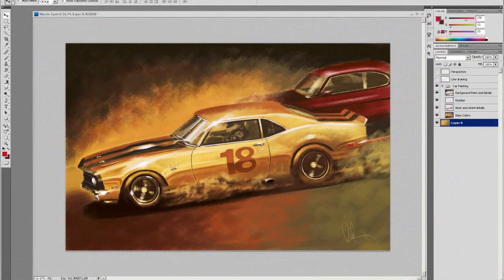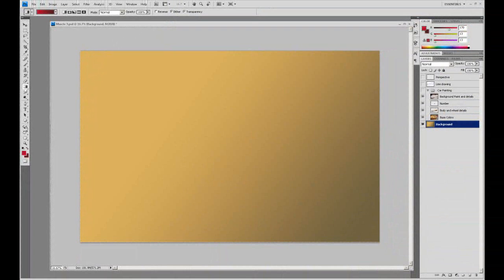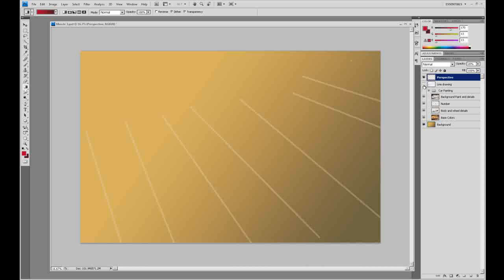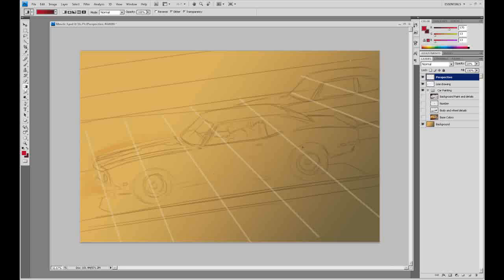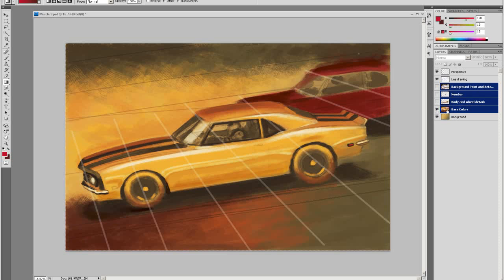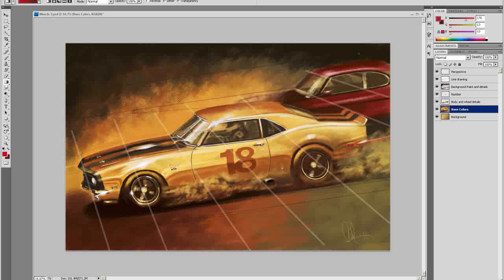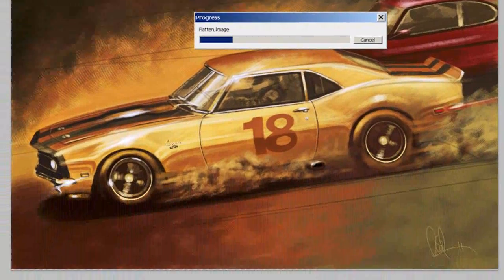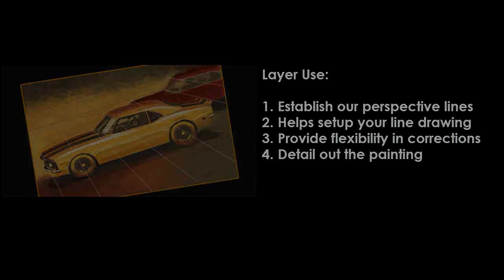Digital Painting in Photoshop | Intro to Layers Part 2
This video tutorial introduces you to setting up layers in photoshop and how to use these layers to optimize your workflow when creating a digital painting.